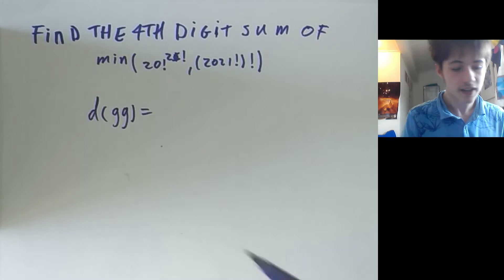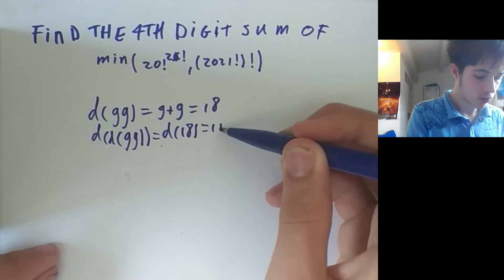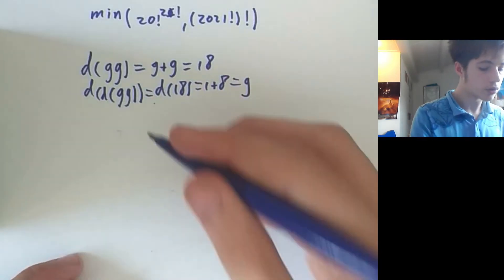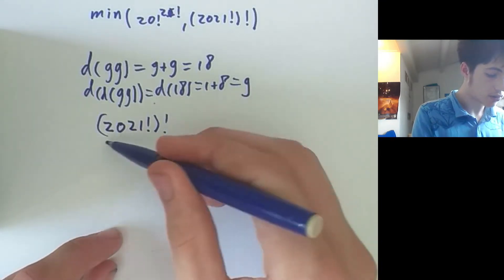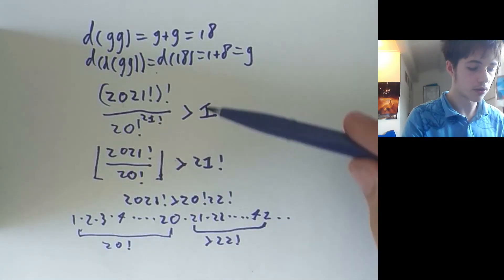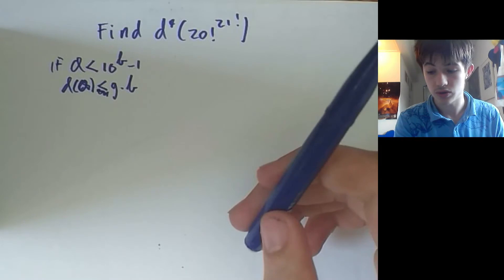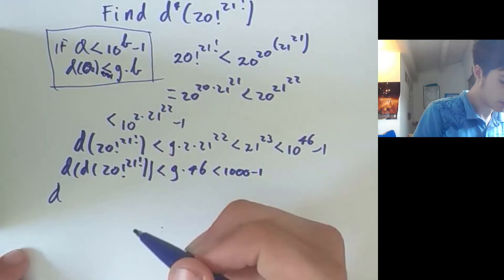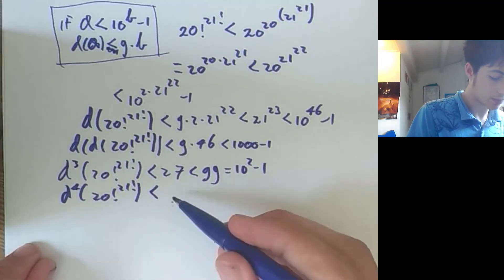4th digit sum of the smaller one!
This video was filmed in 2021, so here two nice problems related to this year!

Im Lars Pos (a.k.a. A334264), a Dutch math enthousiast who already has a maths tiktok account (in Dutch), but now also tries to provide nice math content to everyone around the world (who speaks English) via this Youtube channel. The links below are mostly only for other Dutchies, but I do have some English merch.